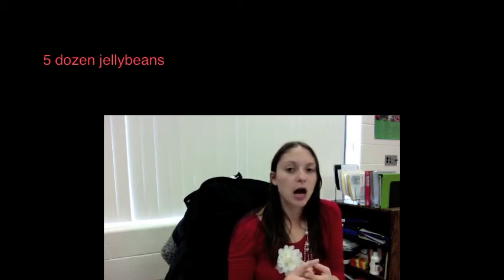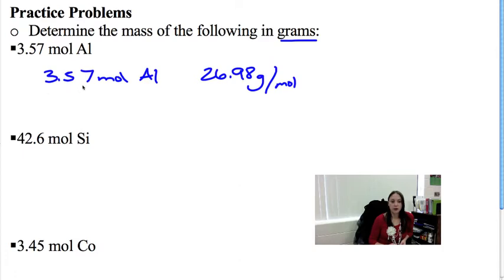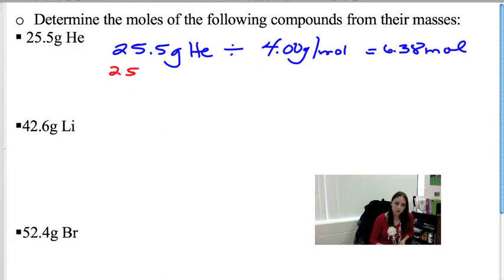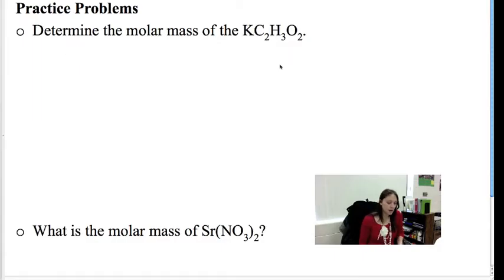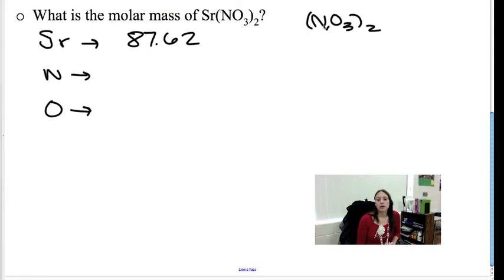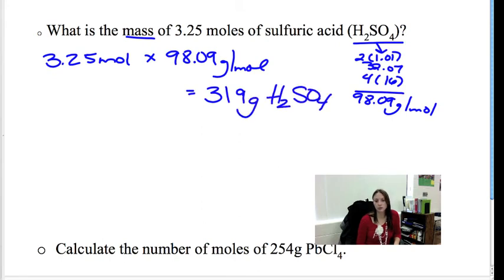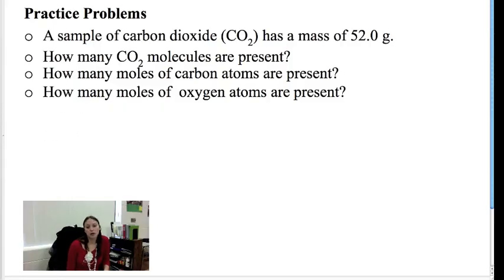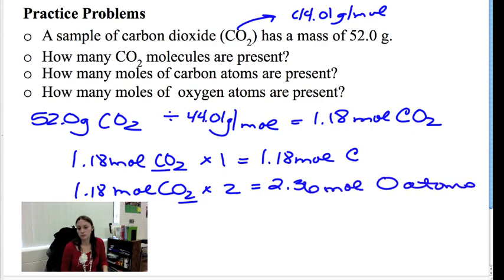Mass and the Mole